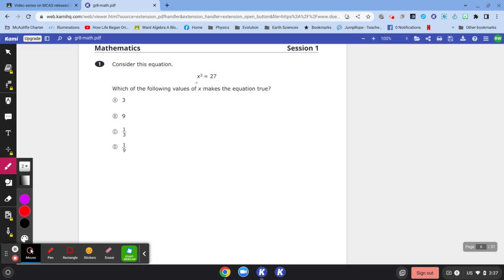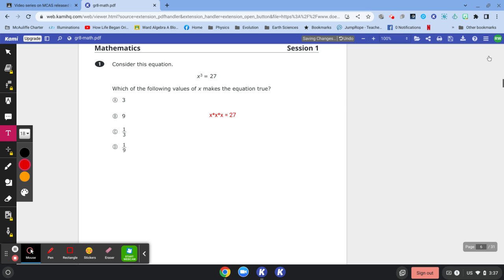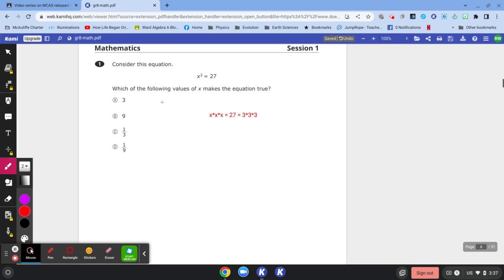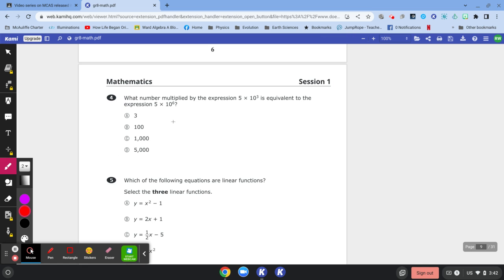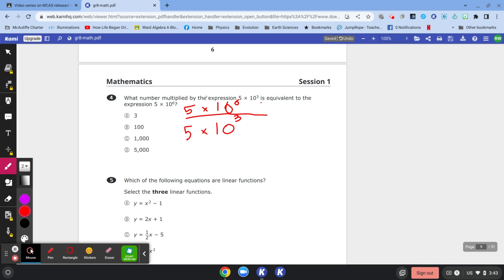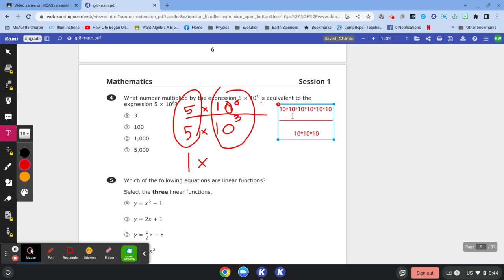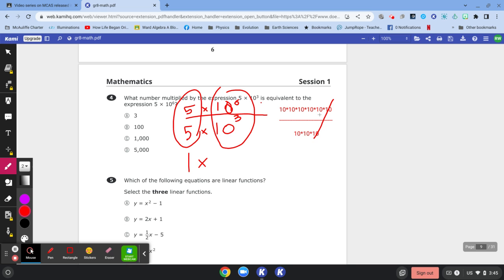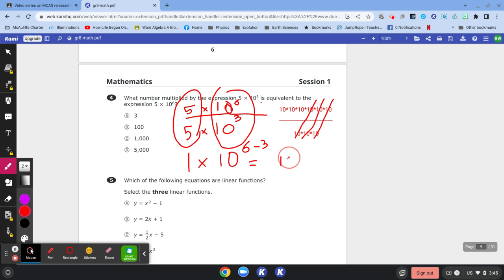8th grade Math MCAS 2021 questions 1 & 4, exponential stuff